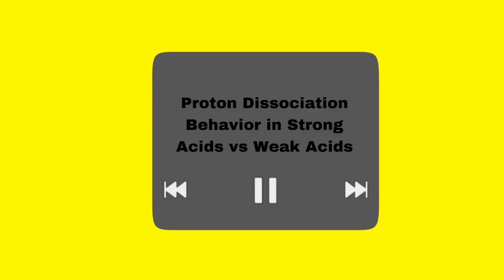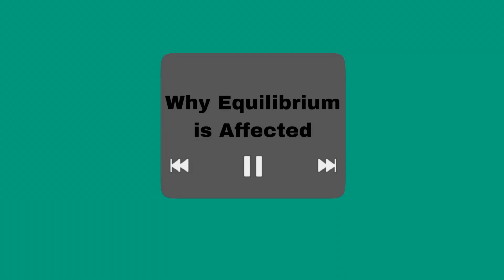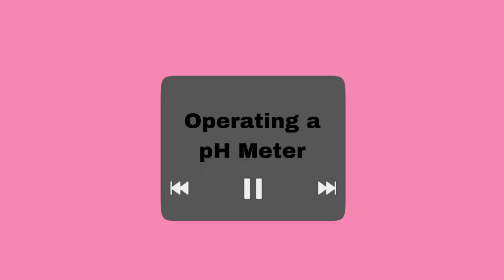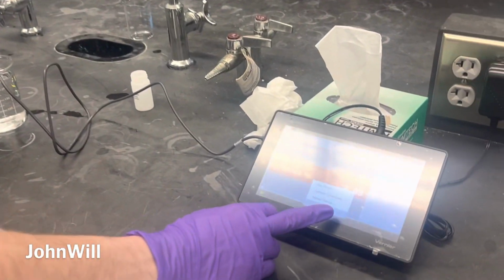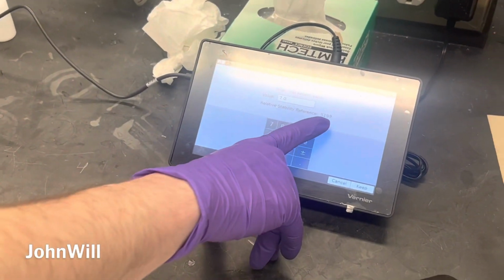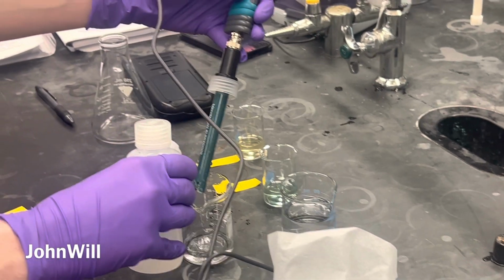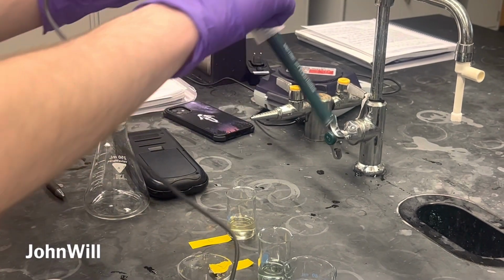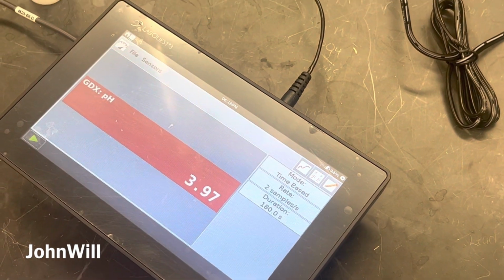CH 118 pH Meter Video Submission